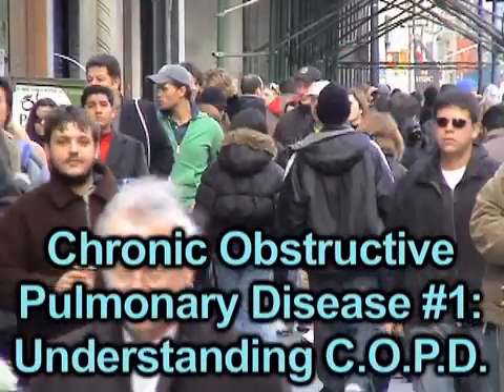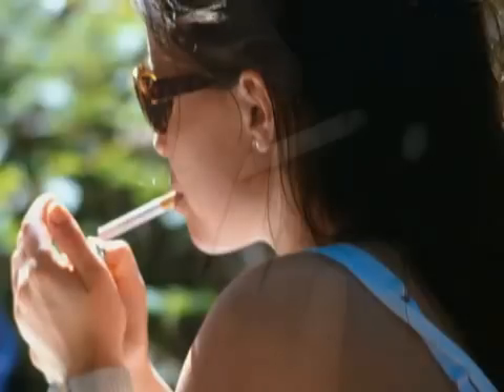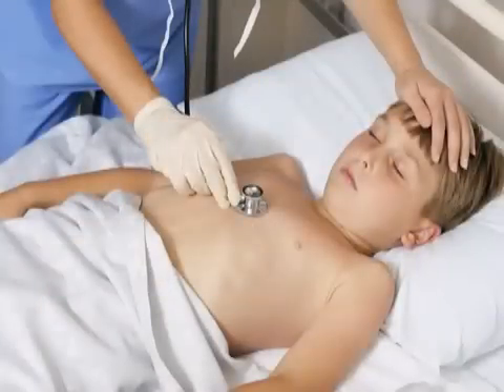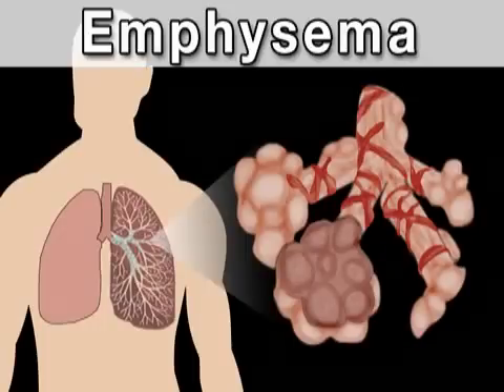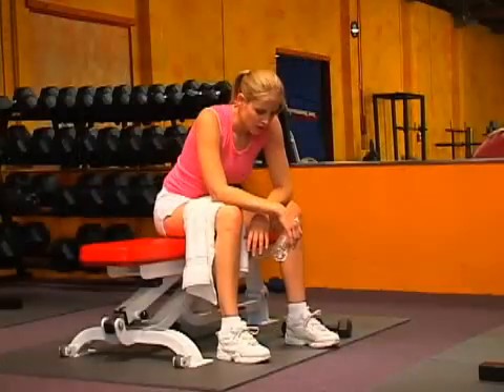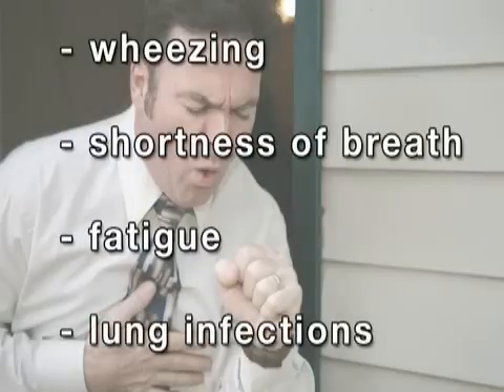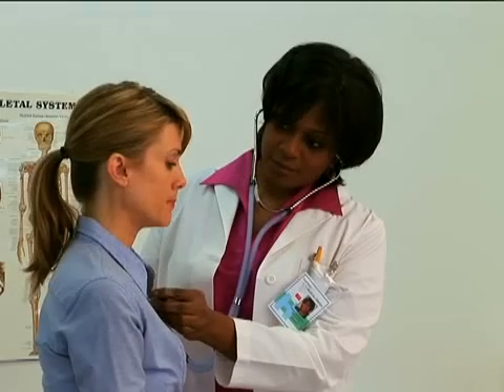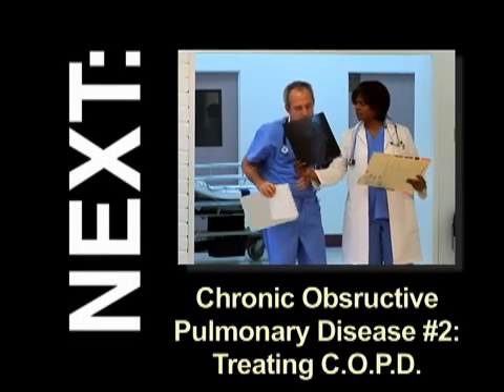Understanding Chronic Obstructive Pulmonary Disease (COPD#1)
Chronic obstructive pulmonary disease affects 12 million Americans—most of them smokers.